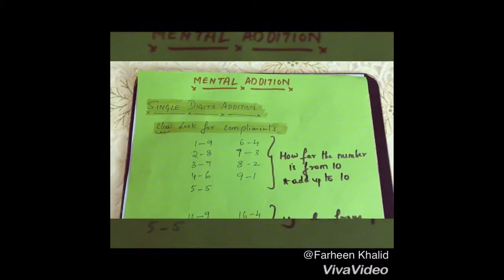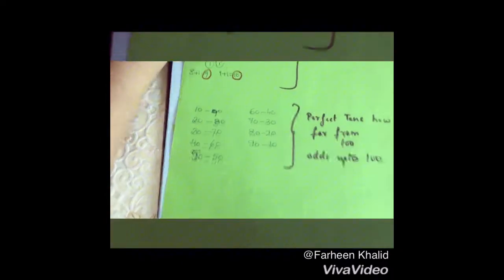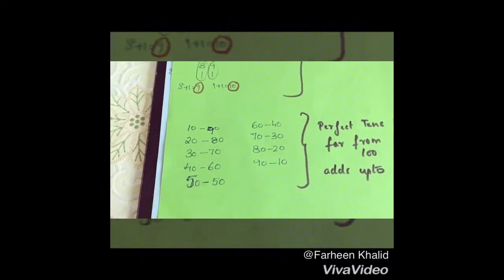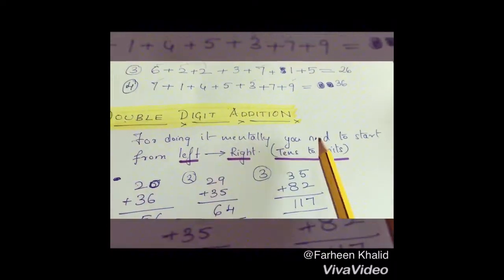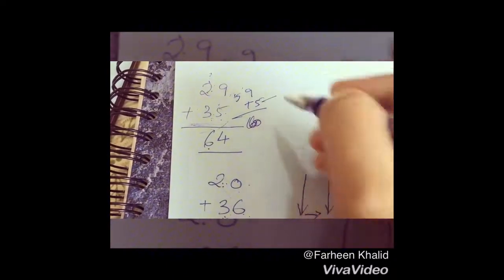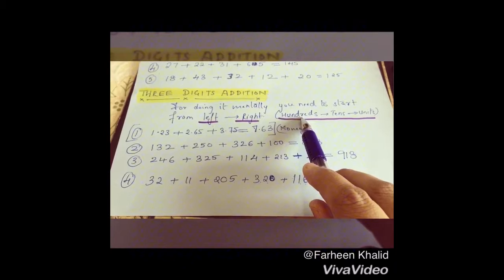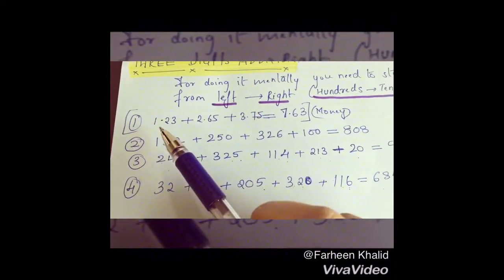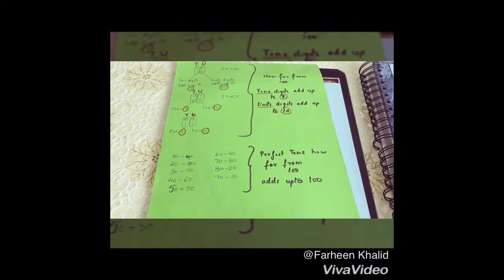Mental Addition Like a Boss! (Mentally add big numbers in few secs.)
@FK_LIFE Learning is Fun & Easy